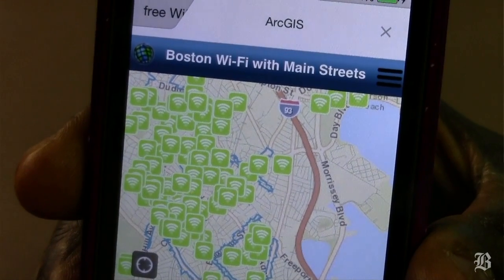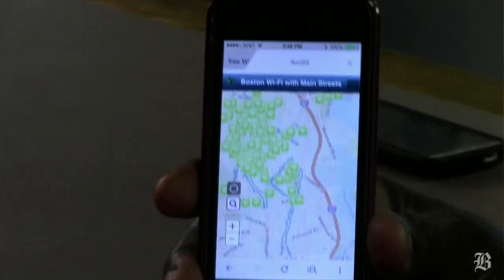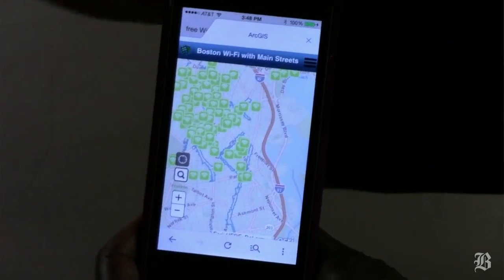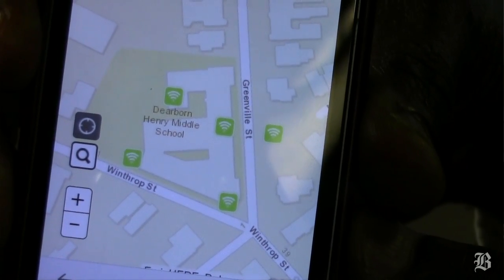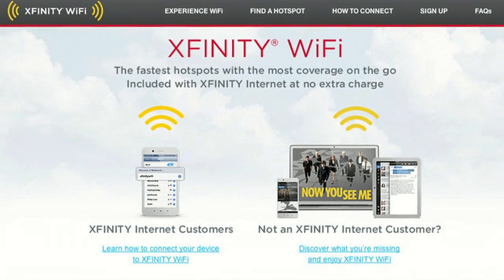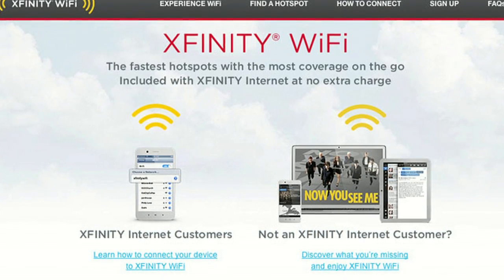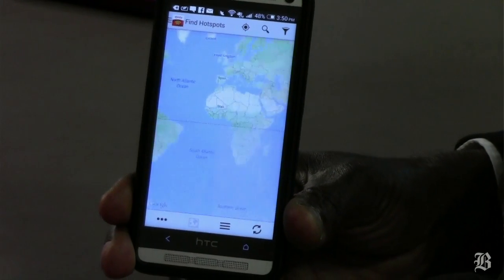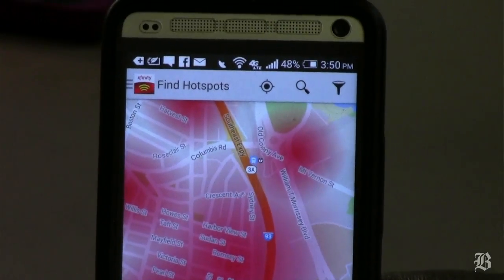Tech Lab: Wifi hotspots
(Boston Globe) In this episode of Tech Lab, Hiawatha Bray talks about different options to connect to the internet through wifi hotspots.